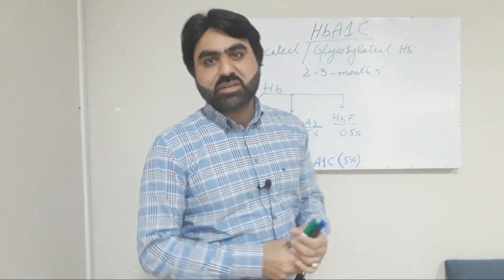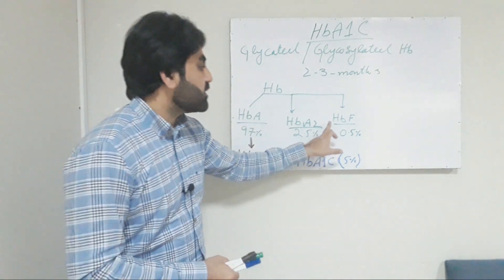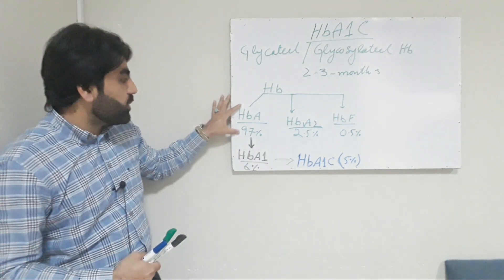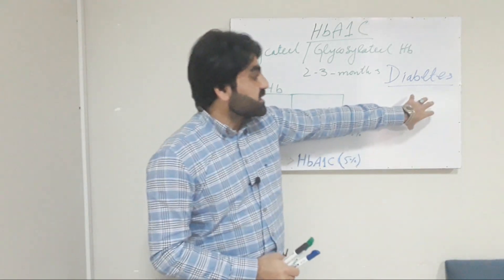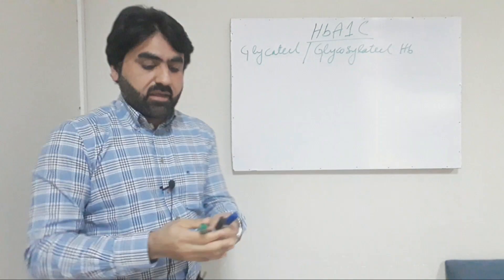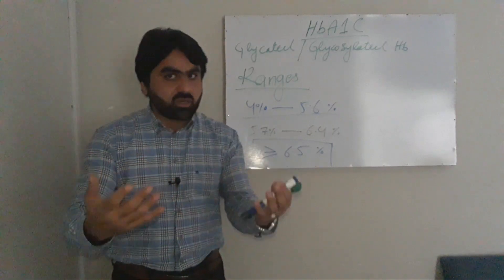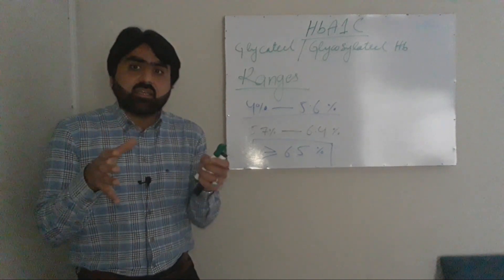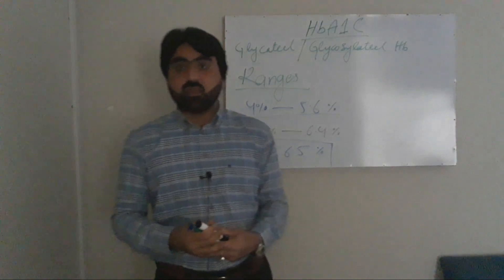HbA1c Test for Diebetes | Glycosylated Hemoglobin | Glycated Hemoglobin | English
This video lecture gives brief introduction of HbA1c test